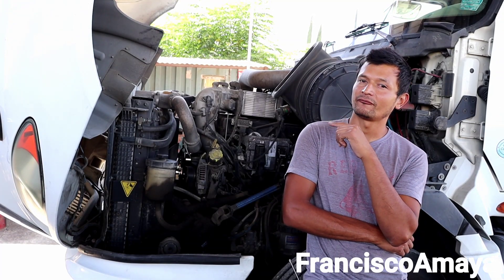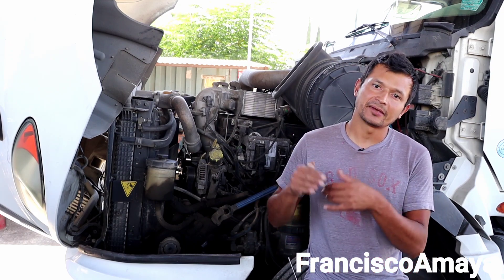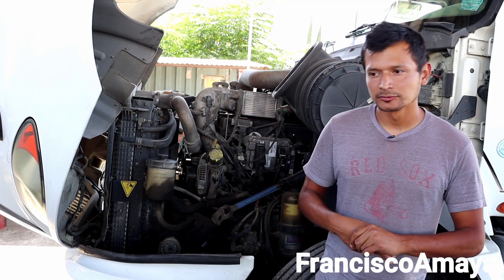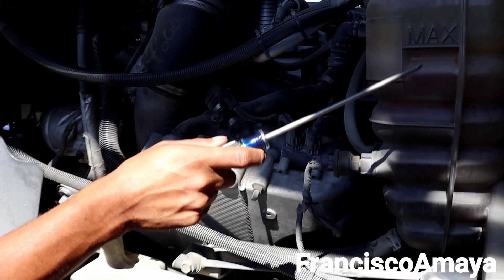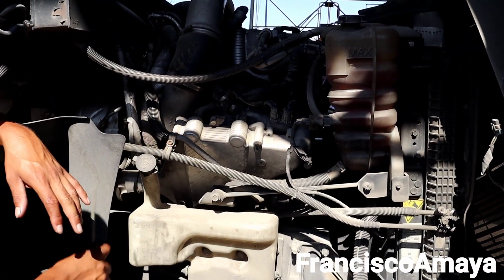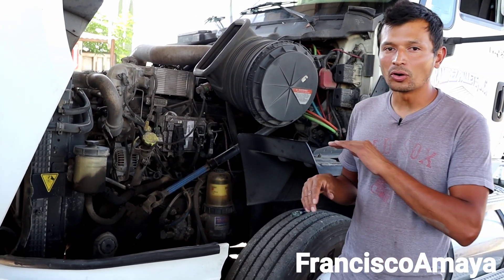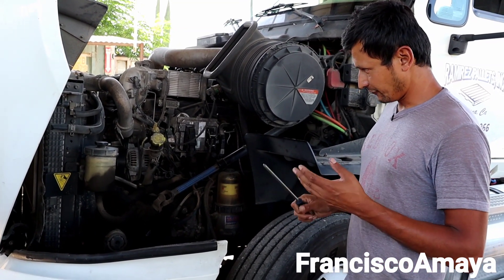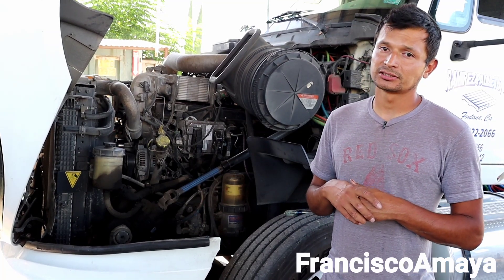S4 E1 F.A.I.T.H. internatinal navistar maxxforce engine failure bad design problem high repair cost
WARNING!!: ⚠️⚠️⚠️

Warning!!! ⚠️⚠️⚠️

Topics discussed :
why maxxforce engine is not the best engine
why international is a bad engine
maxxforce labor cost
why maxxforce engine is not good for a owner operator

OR

OR

I.E. euros

Question!?